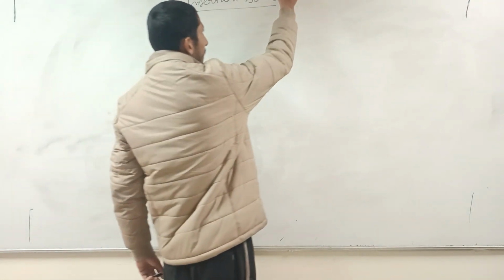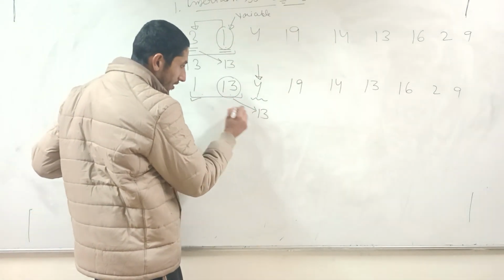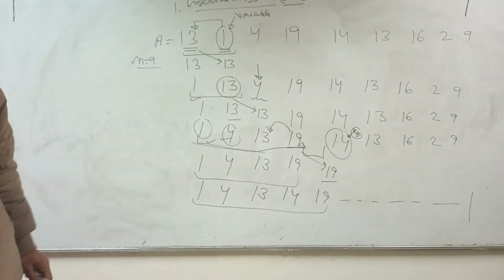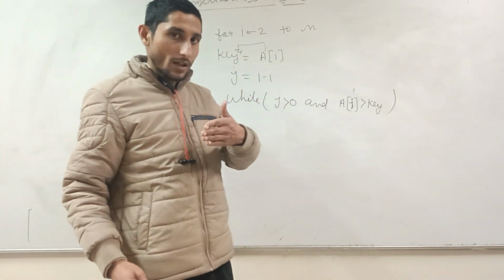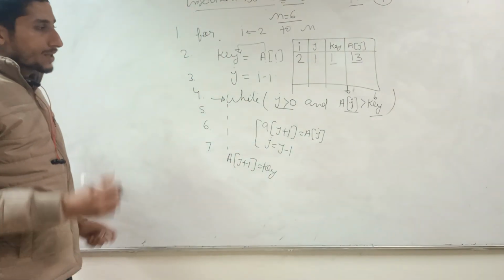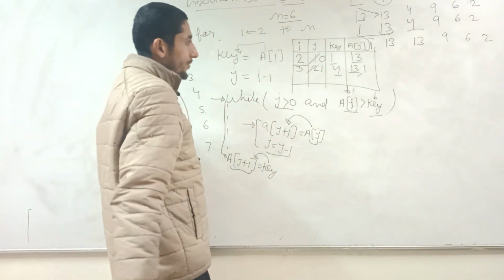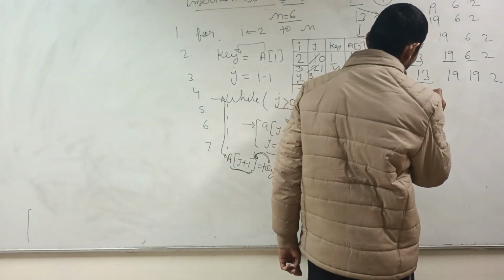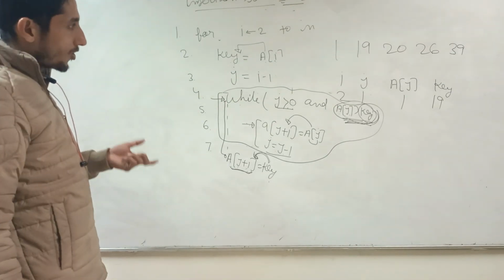Insertion sort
I will try to improve video quality and  poisition in the next video.